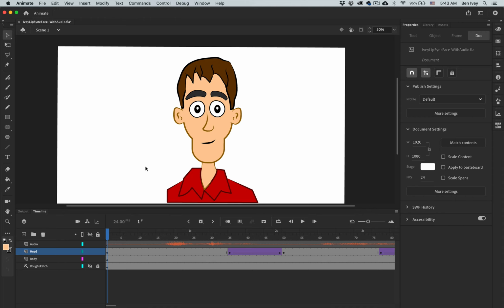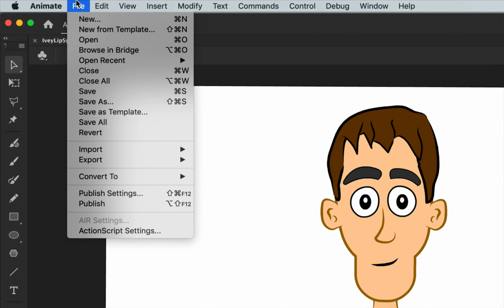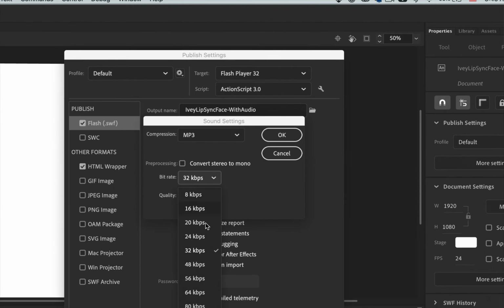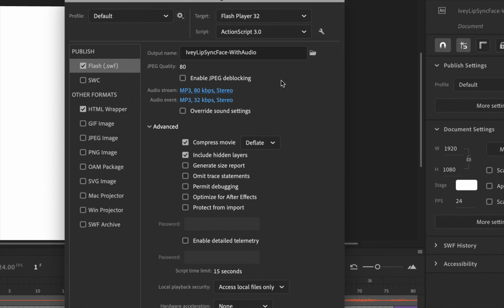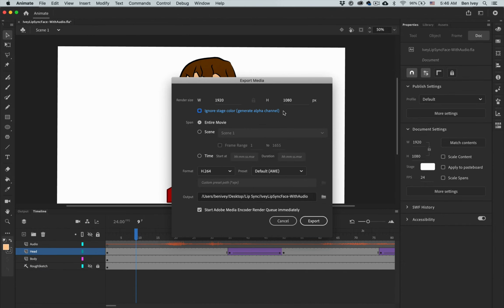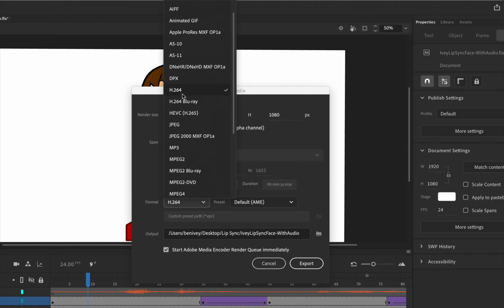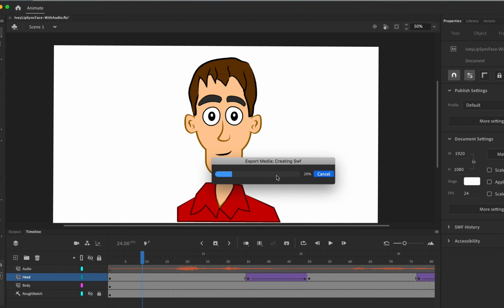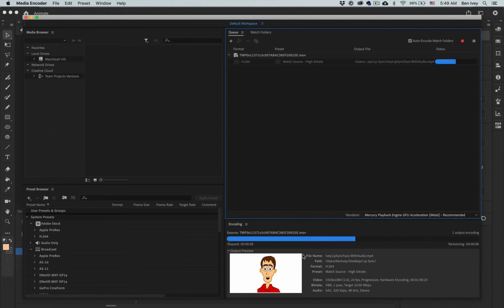Digital Animation - Lip Sync, Exporting